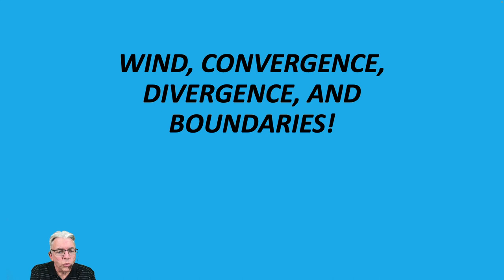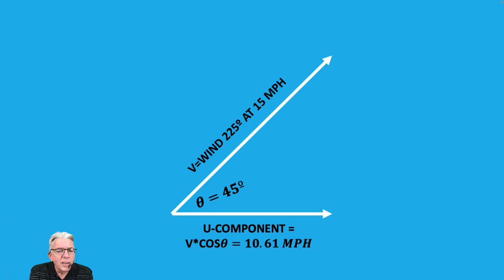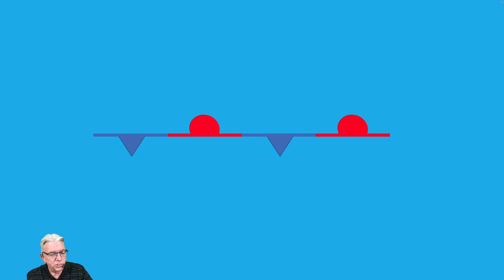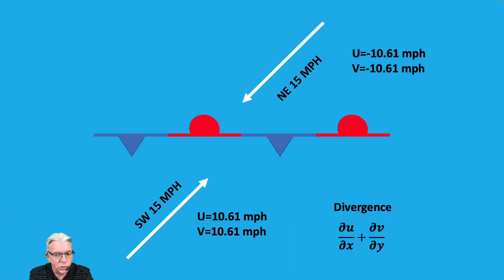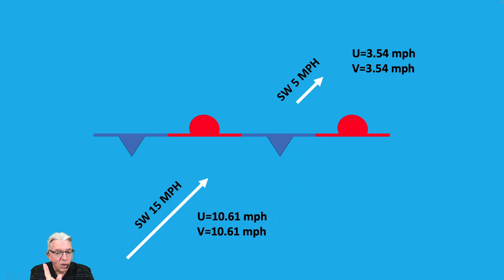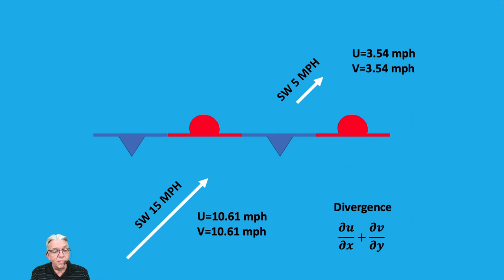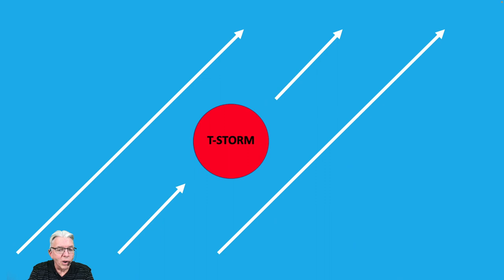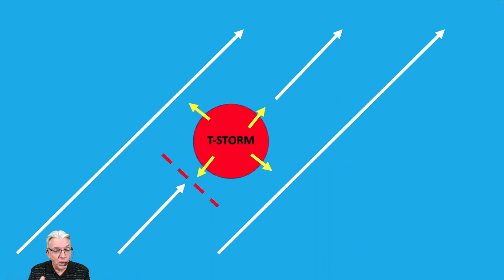Winds, Convergence, and Divergence